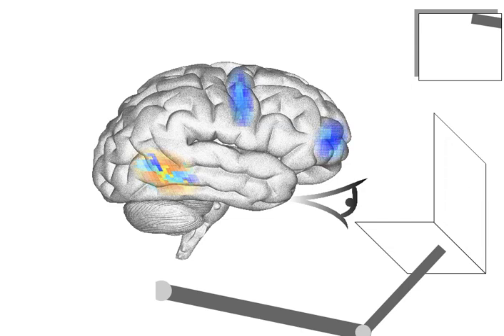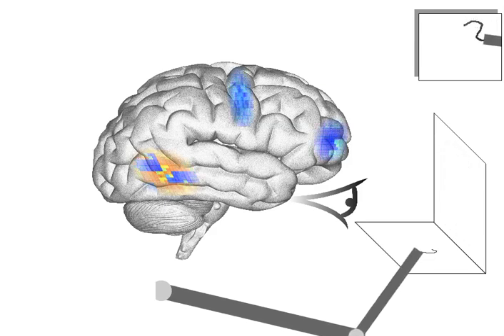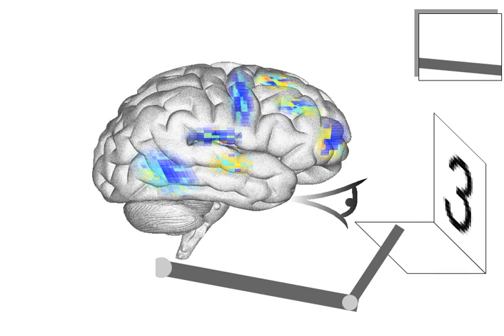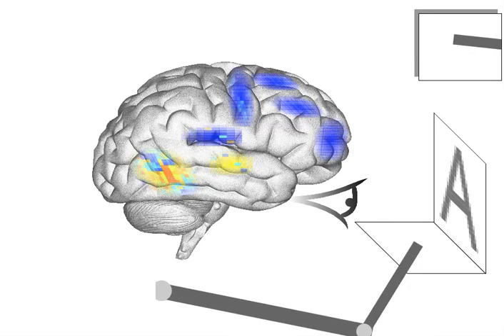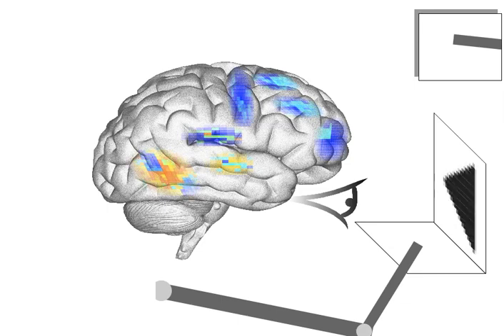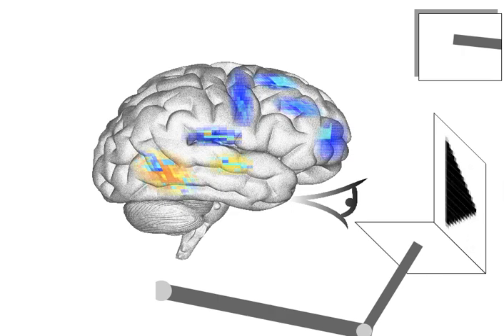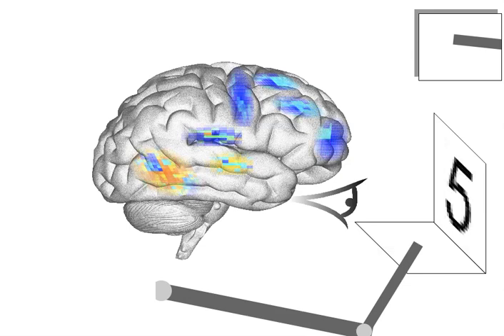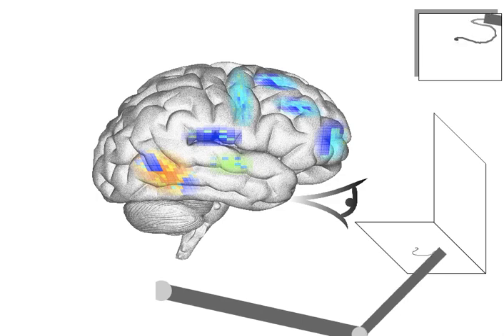Spaun - Several cognitive and non cognitive tasks (activity only)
This is a demo video supporting the book How to Build a Brain.

This movie just shows the neural activity of some areas.